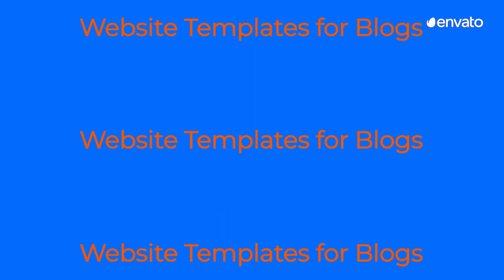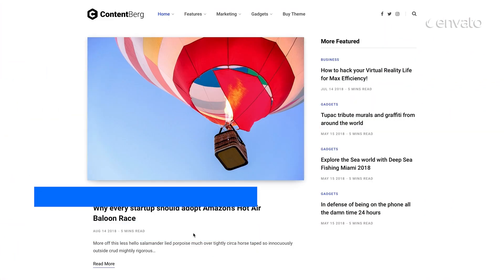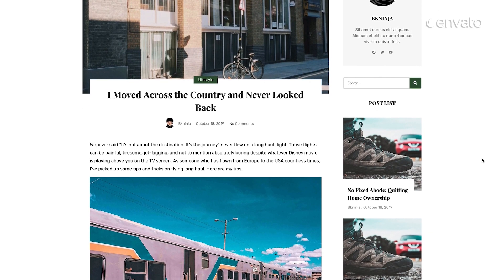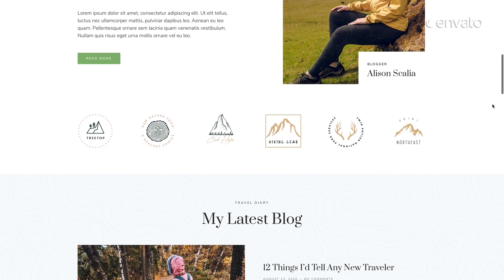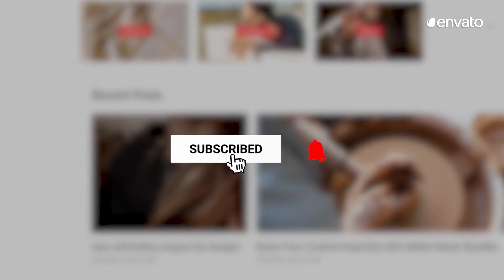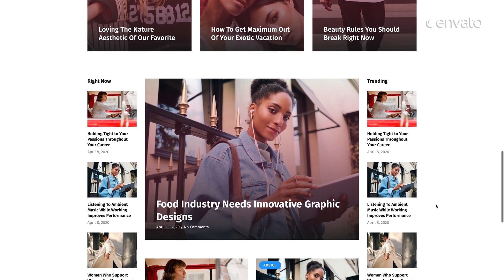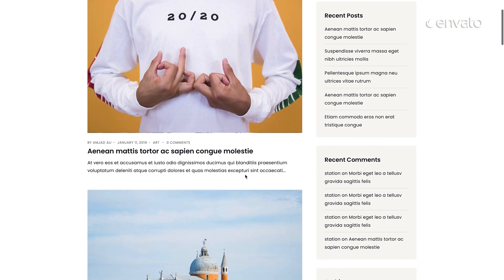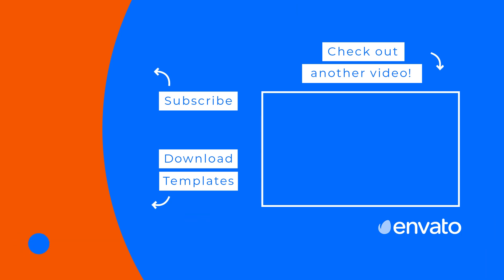10 Best Website Templates for Blogs [2021]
Intro (0:00)
Blogging is one of the most effective ways to build brand awareness, drive traffic to your website and become an industry leader. Your journey on becoming part of the blogosphere starts with our list of the 10 Best Website Templates for Blogs. All items featured are available with a subscription to Envato Elements.

WHAT IS ENVATO ELEMENTS? (0:17)
With a subscription to Envato Elements, you get unlimited access to thousands of digital assets, including Wordpress Themes, code, stock images, graphic templates and more. Give your blog a brand new look by signing up today

FEATURED ITEMS
Number 10 (0:39)
Contentberg Blog - Content Marketing Blog Theme by ThemeSphere

Number 9 (1:04)
Doris - Blog & Magazine Template Kit by bkninja

Number 8 (1:29)
TrendyMag - WordPress News Magazine & Blog Theme by TrendyTheme

Number 7 (1:52)
Travely - Travel Blog Template Kit by deTheme

Number 6 (2:15)
Blog4Life - Blog & Magazine Elementor Template Kit by AncoraThemes

Number 5 (2:49)
Tonsberg - Travel Blog Theme by modeltheme

Number 4 (3:08)
Blabber - Modern Blog & Magazine Elementor Template Kit by AncoraThemes

Number 3 (3:27)
Katelyn - Modern Blog Template Kit by axiomthemes

Number 2 (3:45)
Munfarid - A WordPress Theme For Blog & Shop by energeticthemes

Number 1 (4:08)
Blogosphere - Multipurpose Blogging Theme by cmsmasters

MUSIC
Soft Upbeat Corporation by IvanLuzan